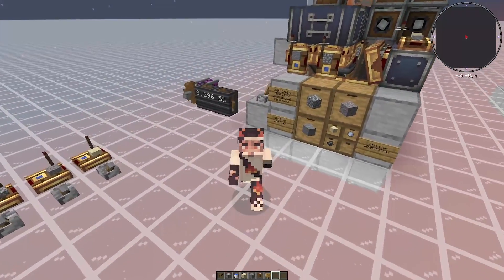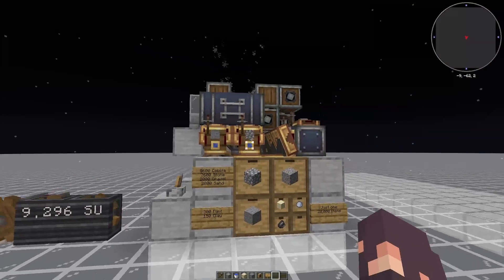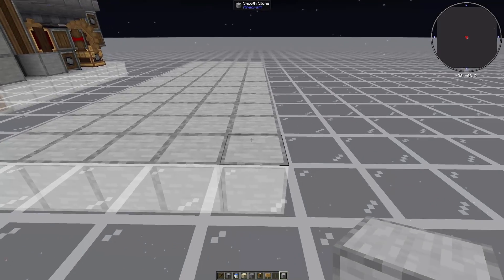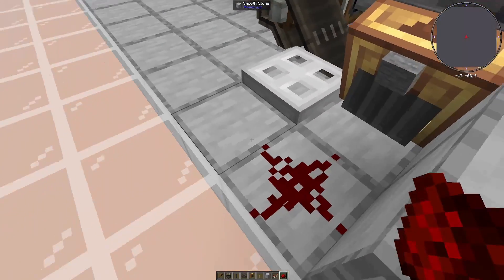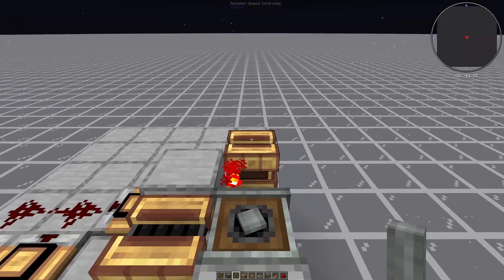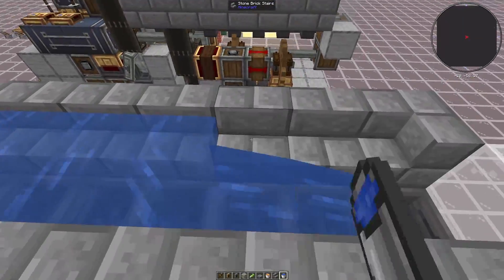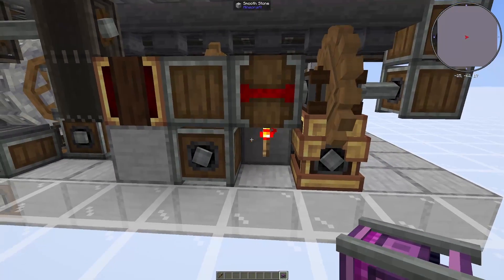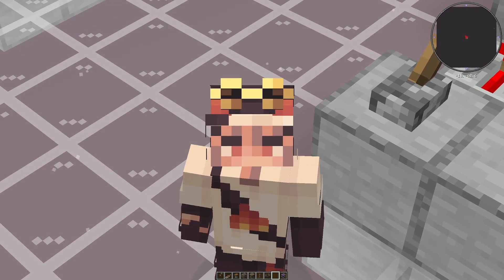The Greatest Cobblestone Generator under 10,000 SU | Create Mod TUTORIAL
In this video, I show you my new Create Mod Cobblestone Generator. It produces 20,000 Items Per hour and can make Stone, Cobblestone, Gravel, Sand, Clay Balls, and Flint.  I walk you through building farm, but if you want the schematic, the link is below. Enjoy!

Ingredients:
3 Andesite Funnel
9 Brass Funnel
4 Chest/Barrel/Drawer/Other Storage
1 Clutch
14 Cobblestone
4 Crushing Wheel
1 Depot
2 Encased Fan
24 Gearbox
15 Hopper
1 Iron Trapdoor
8 Item Vault
2 Large Cogwheel
1 Lever
2 Mechanical Bearing
8 Mechanical Belt
1 Powered Latch
3 Pulse Extender
1 Pulse Repeater
9 Redstone Dust
4 Redstone Links
1 Redstone Repeater
1 Redstone Torch
2 Rotation Speed Controller
1 Sequenced Gearshift
27 Shaft
3 Smart Chute
60 Any Non-flammable Building Block
6 Any Non-flammable Slab
14 Any Non-flammable Stairs
1 Super Glue
30 Glass/Non-flammable Block
15 Lava Buckets

0:00 Introduction
0:13 Rates Per Hour
0:55 Stress Units
1:02 Dimensions
1:10 If Gravel isn't Splitting correctly
1:46 Tutorial Start
2:16 Blocks in the Floor
3:12 Gravel Collection System
3:42 Storage
4:10 Stone Generation System
4:26 On and Off Switch
5:13 Wiring the Stone Generation
5:23 Rotational Power System
6:09 More Gravel Collection
6:25 Connecting shafts
6:47 Fix this Error!
7:12 Crushing Wheels
7:58 A Bit More Storage
8:04 Belts
8:24 Gravel Processing
9:07 Cobble Generator Pt. 1
9:38 Cobble Processing
10:27 Mechanical Bearings
10:56 Cobble Generator Pt. 2
12:51 Configuring the Redstone Links
13:22 Lava for Stone Smelting
13:31 Connecting to Power and Turning it on
14:09 Troubleshooting
14:22 Replacing Shafts with gearboxes
14:45 Gravel Flying Everywhere
15:10 If a Funnel is taking all the items
15:38 Outro
34:09 Thanks for Watching!